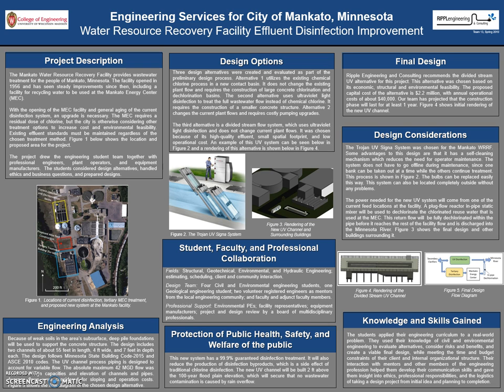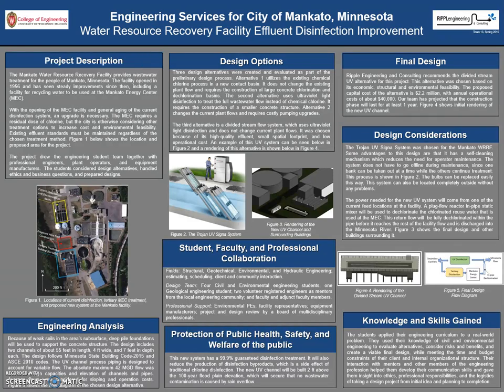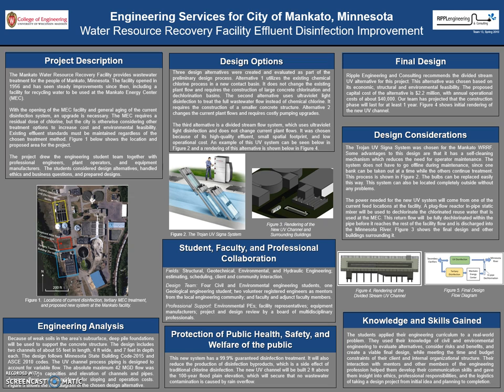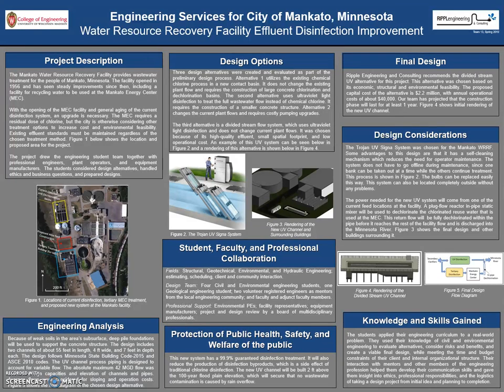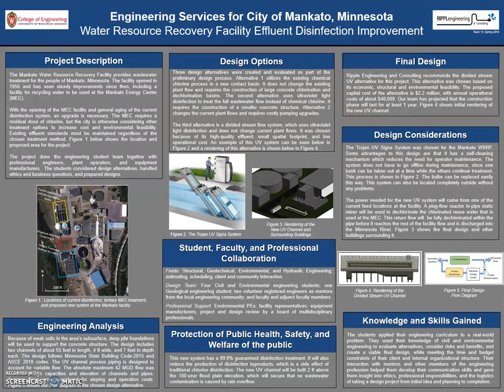Engineering Services for City of Mankato, Minnesota (CEE 578)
Civil & Environmental Engineering 578: Senior Capstone Design
Spring 2019, Team 13 Poster Presentation